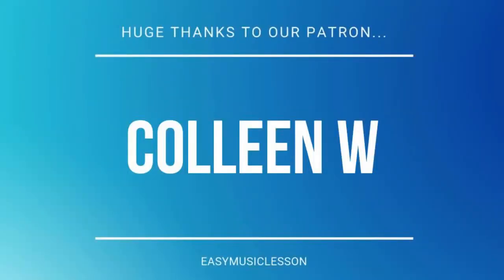Tenor Sax Sheet Music: How to play The Simpsons Theme by Danny Elfman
Get access to downloadable sheet musics, tabs, or get your request fulfilled

Comment and let us know how the videos have helped you. It keeps us going! :)Here is a sheet music/tab video on the song The Simpsons Theme by Danny Elfman on the tenor sax. A tenor sax sheet music arrangement which is transposed to notes that are easily played by tenor sax, for the song The Simpsons Theme by Danny Elfman.

EasyMusicLesson teaches you to play the your favorite instrument, through well-arranged sheet music so that you too can learn how to play The Simpsons Theme by Danny Elfman on the tenor sax as fast as you can. A tenor sax sheet music with backing tracks to help your play the song better.

The video plays in the original speed first then half speed. Skip to 1/3 of the video for half speed. Please note that you can also adjust playback speed with YouTube's default player settings.

This channel teaches recorder, alto sax, flute, clarinet, trumpet, tenor sax, bass clarinet, trombone, piano. Here are the channels with other instruments:

Chords of Tenor Sax arrangement:
C Maj   C Maj   F# Dom 7   B Maj   B Maj   E Maj   E Dom 7
E Maj   C Maj   C Min 7   B Maj   C Maj 7   C Min 7   E Min Maj 7
C Maj   C Dom 7   A Min 7   G# Dom 7   G Dom 7   G Dom 7   G Dom 7
G Dom 7   A Min 9   D Maj   C Maj   D Maj   C Maj   D Maj   G Maj
C Maj   C# Maj   C# Maj

Melody notes of Tenor Sax:
D5       G#5
A5
D5   F#5
G#5 B5
A5   F#5
D5 B4
G#4   A4
G#4 G#4 G#4
A4 C5
C#5
G4 G4 G4
G4 G4   G4
C#4   F4
G#4   B4
G5   F5
D#5   C#5
C#5   F5
G5 F5
D#5   C#5
B4 G#4
D#4 D#4 D#4 F4
C#4   C#5
B4   A4
F#4
A#4
C5   D#5
C#5
A#4   F#4
C4
F#4 G#4 A#4 C5 A#4 G#4
A#4   F#4
A#4   E4
D5   F#5
G#5 B5
A5   F#5
D5 B4
G#4 G#4 G#4 A4
F#4     G#4
B4 A4 G#4 F#4 D4
F#4
G#4 B4
A4   F#4
D4 D5
F5 D5 E5 D5
A4
B4 D5
C#5   F5
G5 A#5
G#5   F5
C#5 A#4
G4 G4 G4 G#4
G4 G#4 C#5 B4
G5 G#5 C#6 B5
B5 C#6 C#6
D6 C#6 B5 A5
B5 A5 G#5 F#5
E5 F#5 G#5 E5
A4 G#4 A4
D4   F#4
A4   C5
F4
A4
B4   D5
C5
A4   F4
B4 B4 B4 B4
A4 B4 B4
F4   A4
B4   D5
A5
D#4 A4
D5
F#5   G#5
B5 A5
F#5   D5
B5 G#5
G#5 G#5   A5
A5 G#5
G5   F#5
F5 E5 D#5
D5 C#5 C5
B4 A#4 A4
D5
F#5
G#5 B5
A5
F#5
D5 B4
G#4 G#4 G#4
A4
A#4
A4 A#4 B4
C#5 D5
D#5   G5
A5 C6
A#5   G5
D#5 C5
A4 A4 A4 A#4
A4 A4 A4
A#4 C#5
D#5 D#5 D#5 D#5